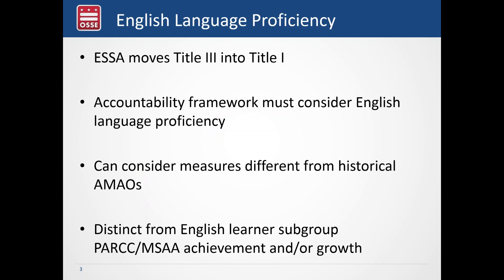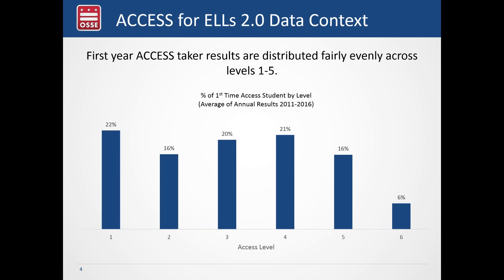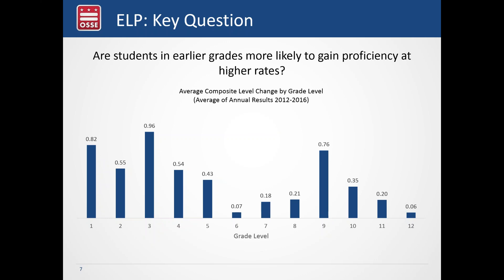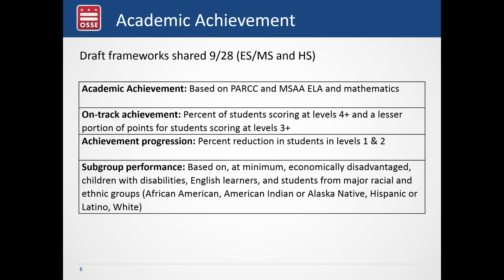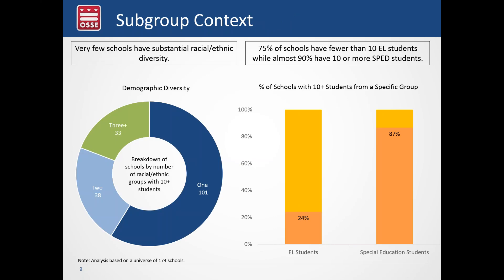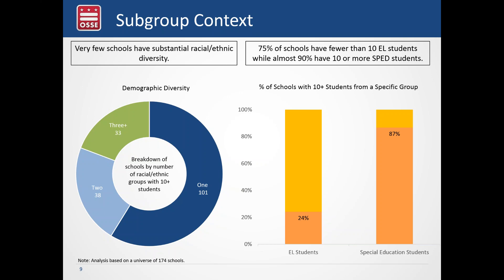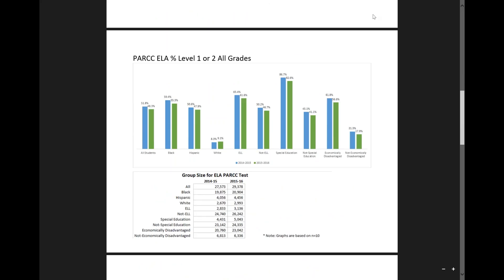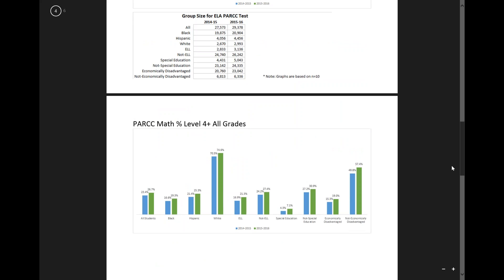Webinar Recap of Oct. 18, 2016 Academic Performance Accountability Measures Meeting